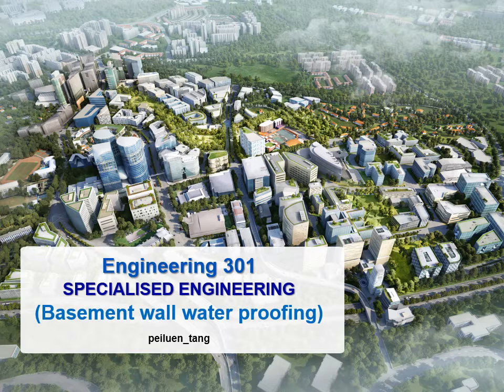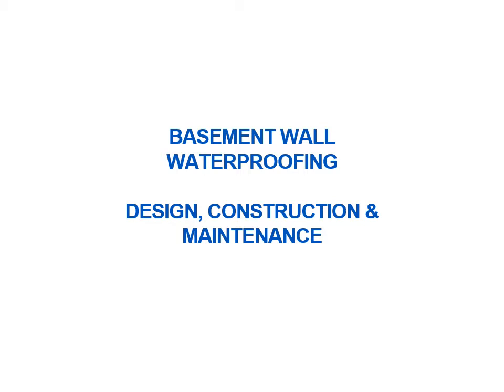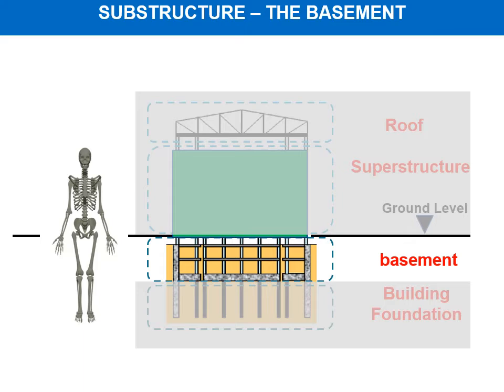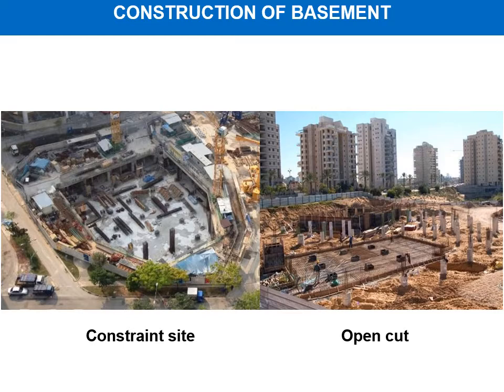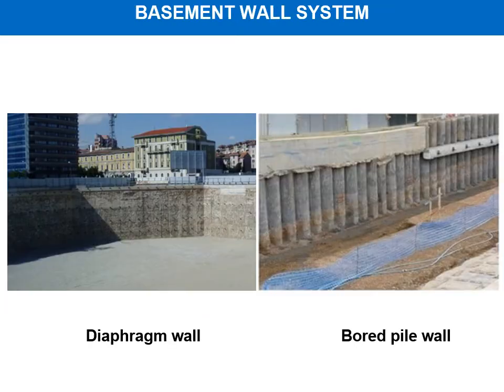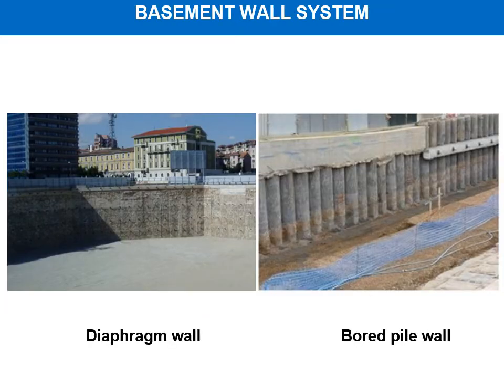Specialized Engineering Series - Basement wall Water proofing Section 1